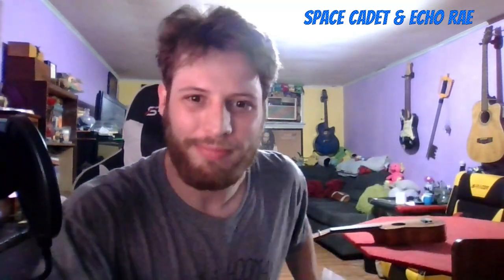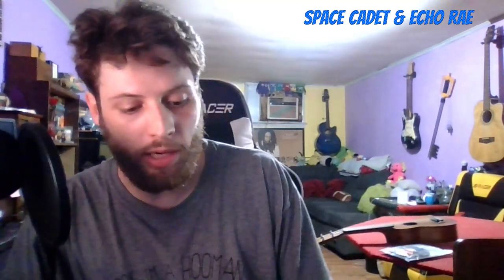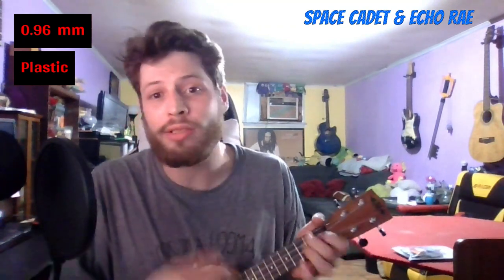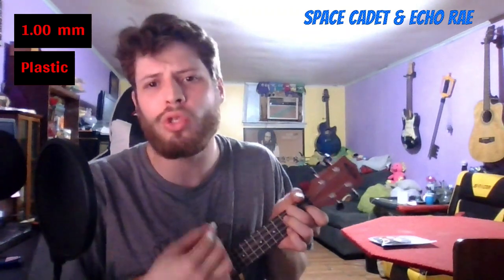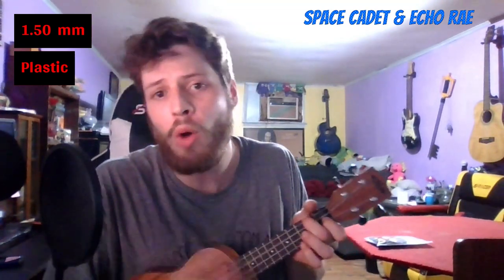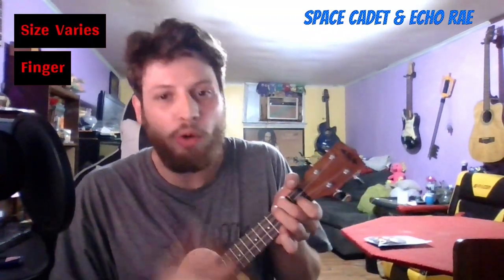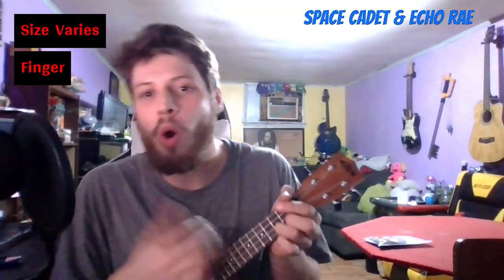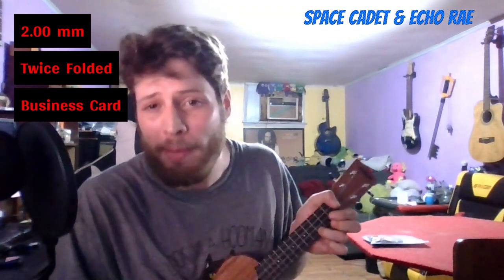10 Different Types Of Picks On The Ukulele! - Space Cadet & Echo Rae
5 Plastic picks of different thickness, and 5 Pick made from other materials; Felt, Wood, Finger, Coin, and Business Card!